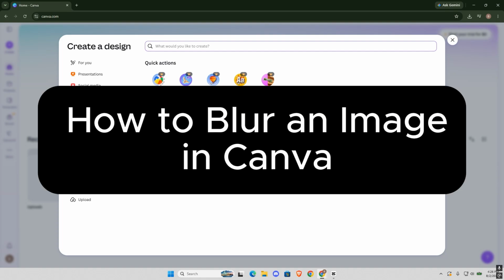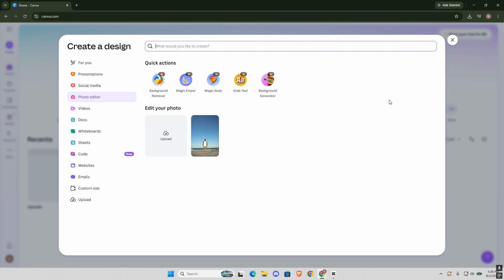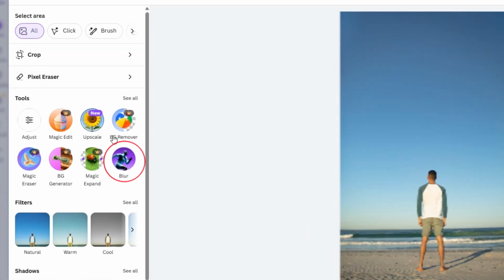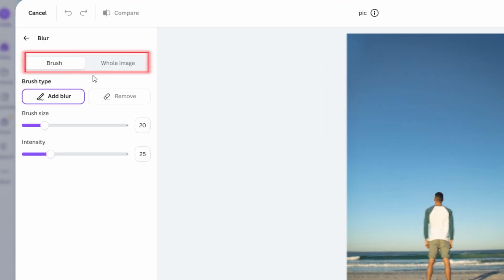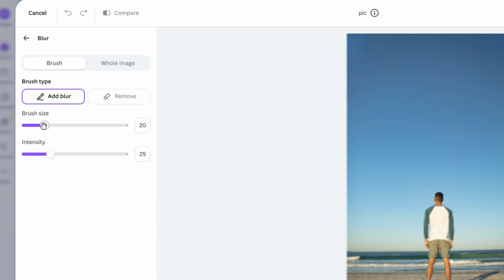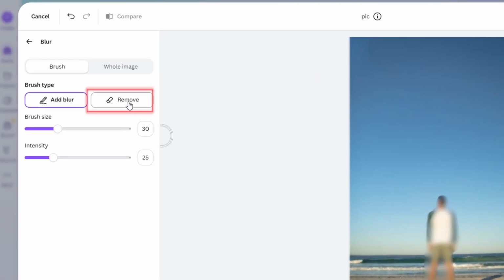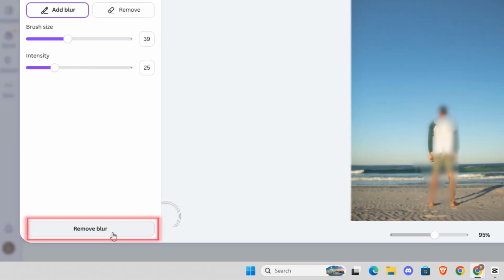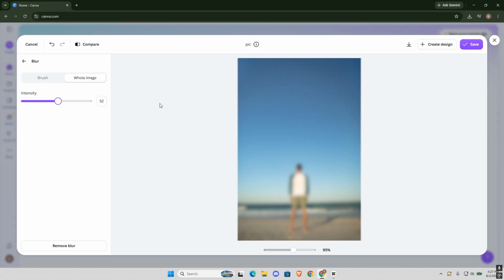How to Blur an Image in Canva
Learn how to blur an image in Canva in this step-by-step tutorial. Whether you want to blur part of a photo, hide sensitive information, or create a professional design effect, this guide will show you the easiest way to use Canva's blur feature.

In this video, you'll learn how to blur an image in Canva using the Canva blur tool. You'll also discover how to blur photos in Canva, blur background in Canva, and follow a simple Canva photo editing tutorial to achieve a clean and professional look for your designs.

Timestamps:
0:00 Introduction
0:20 How to Blur an Image in Canva